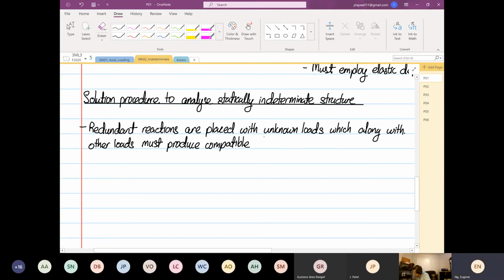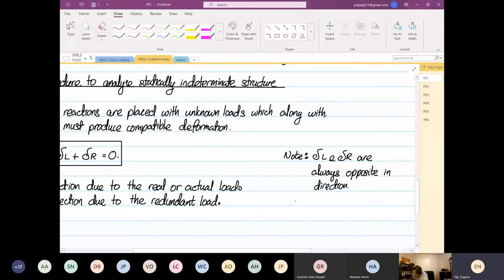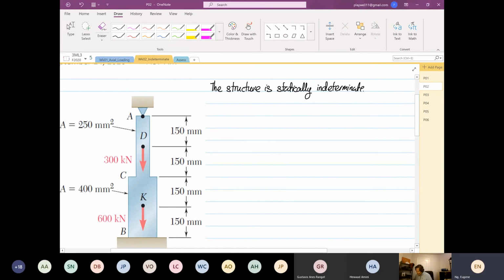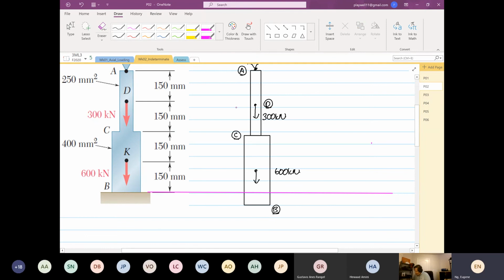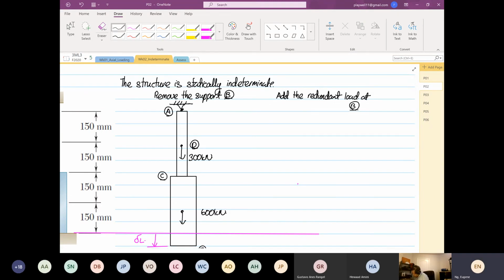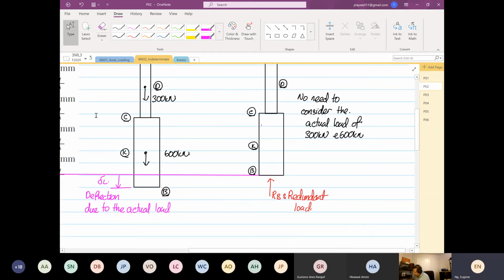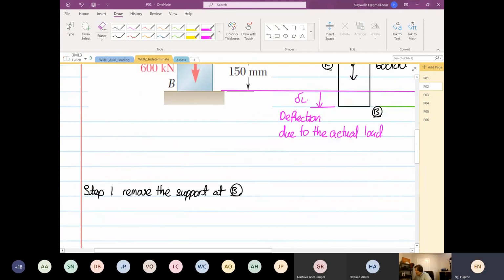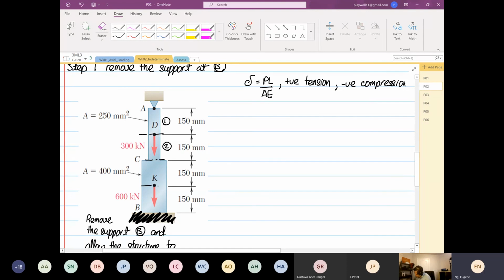Wk02 Indeterminate Thermal P2